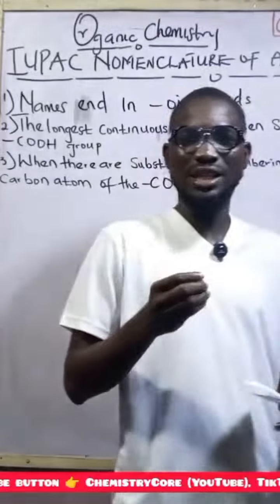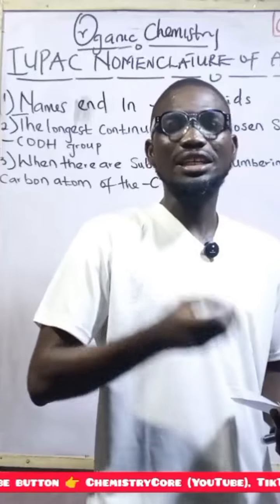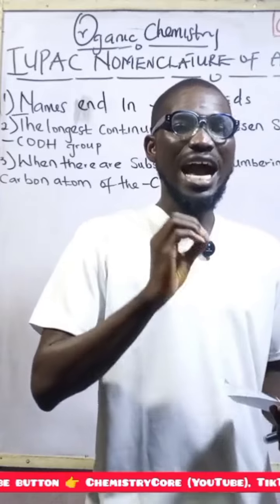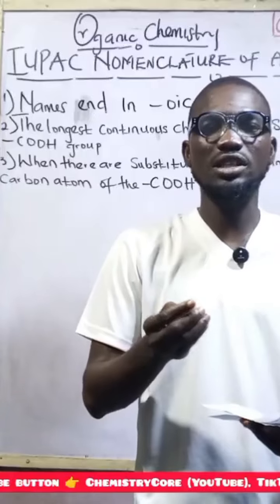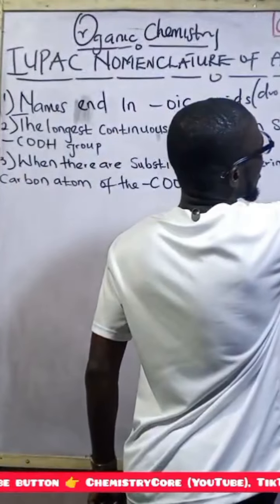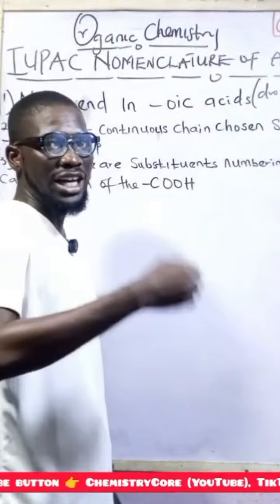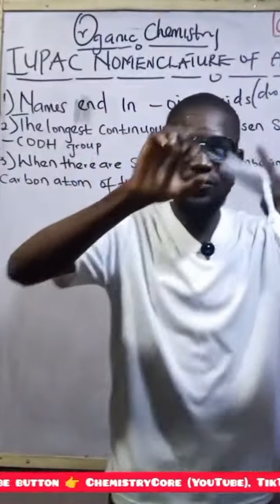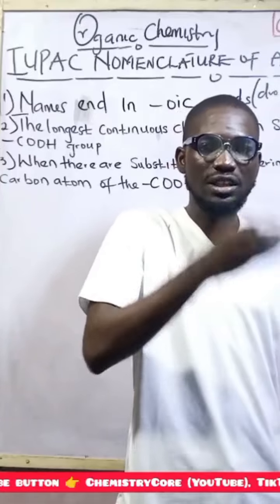IUPAC NOMENCLATURE OF ALKANOIC ACID